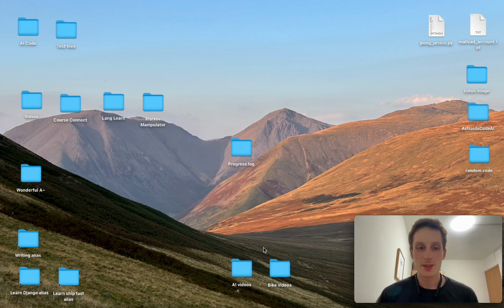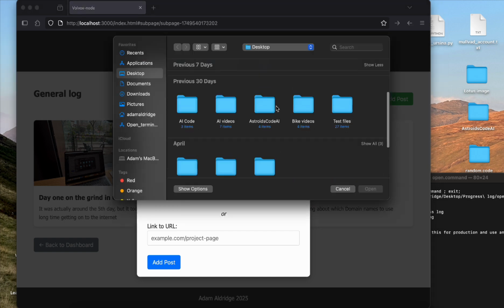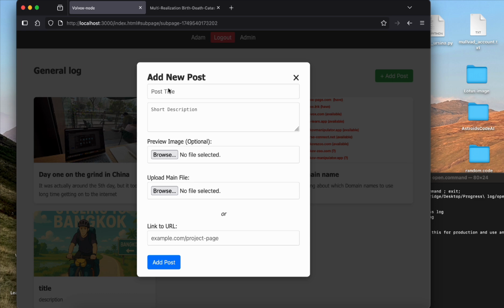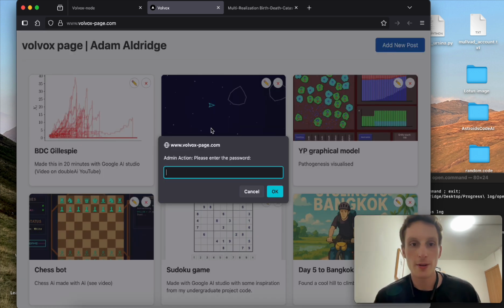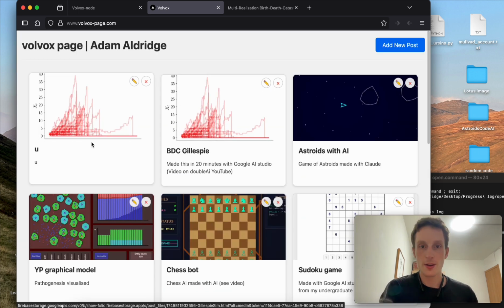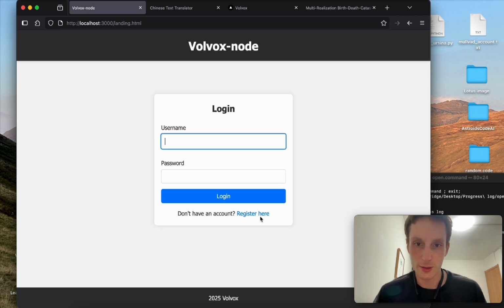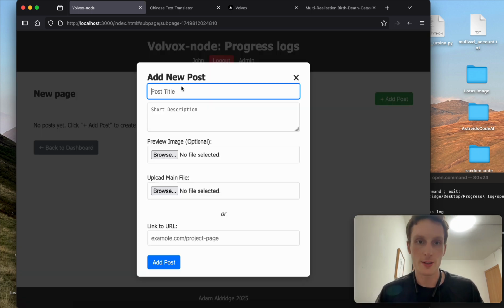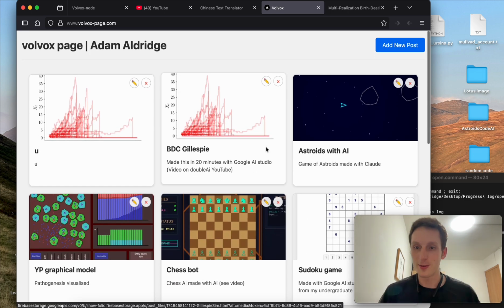Building an online portfolio app -- Project log: Volvox 2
If you want to learn to code like this, perharps you would be interested in the resource I've been using to get started.

Volvox is app where users can collect together files and web links in a visually appealing organisation that can be shared online.

So far, we have a node js app which has most of the functionality required. I use this localy on my computer to log progress on this and other projects. The online version is built with Next.js and and google firebstore storage. It currently has only basic features. The next step is to implement more features into this.

Later, the plan is to use the Volvox framework to bolt on a record keeping functionallity to two other apps: Lang Learn and Markov Manipulator. Each of these apps has a means of generating results in an instance, probably mostly containable in one HTML file. Volvox can be used to store these generated instances, translations in LL and Simulation realisations in MM.